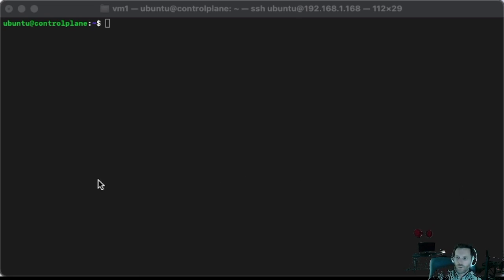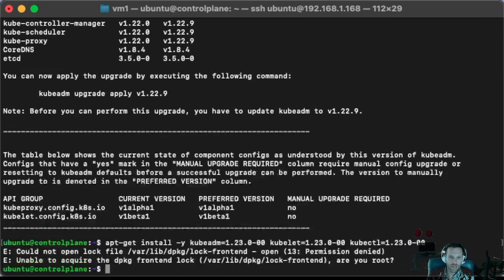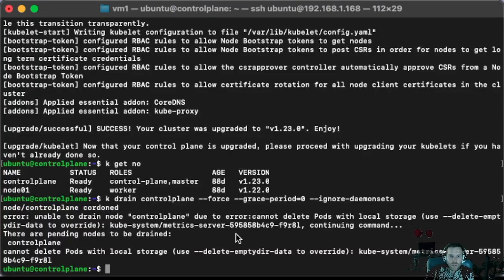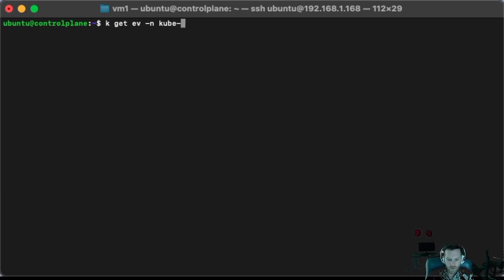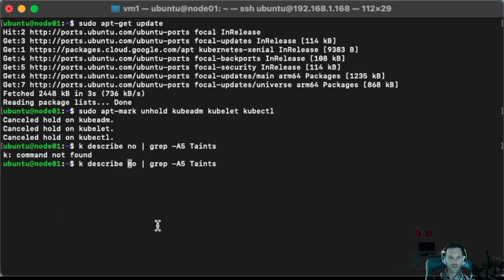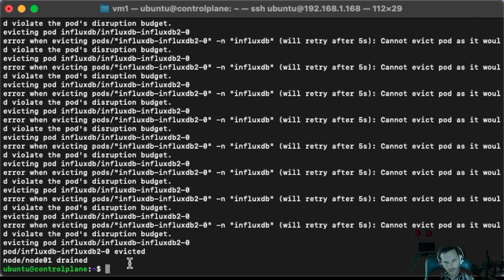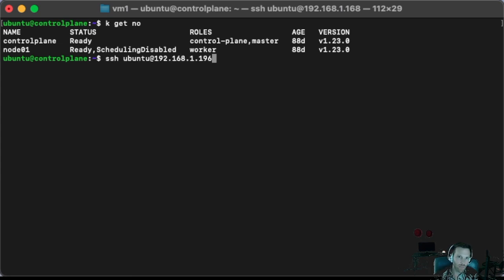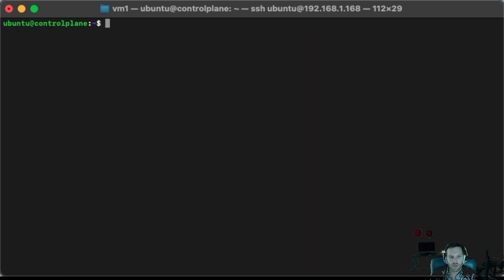Live Kubernetes Upgrade (Edited out waits)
Kubernetes upgrade on 2 node rasberry pi cluster running ubuntu.